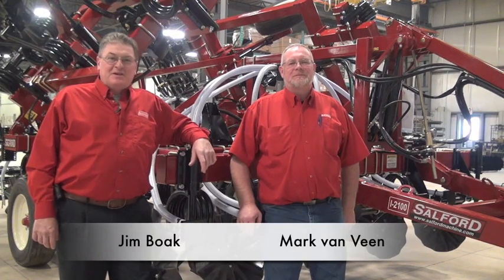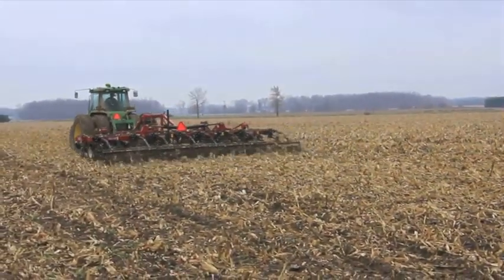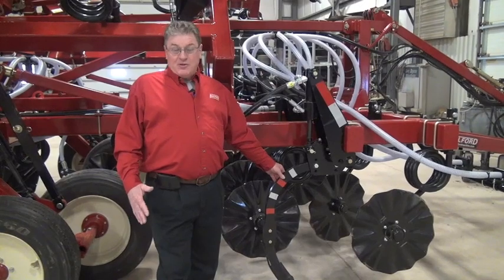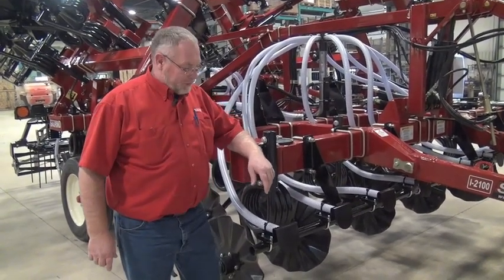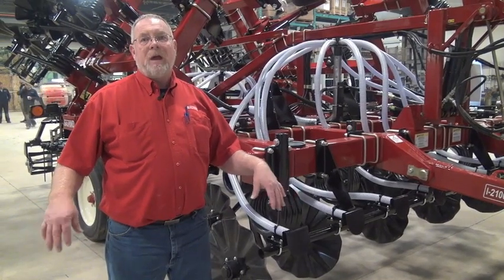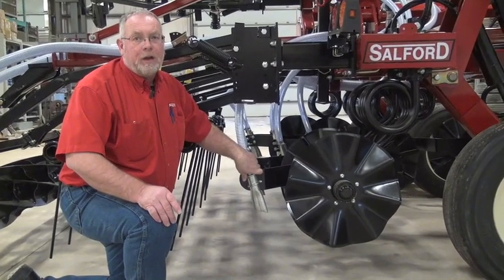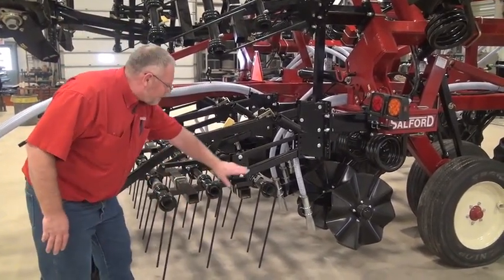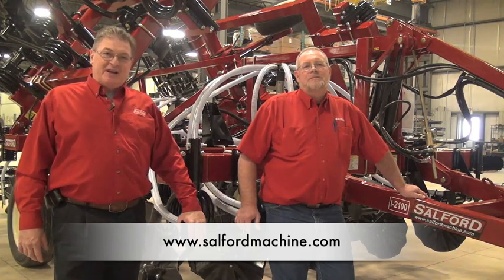Salford NEW I-2100 vertical tillage tool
Salford Farm Machinery marks a decade of its successful Independent Series of residue and soil management tools with the new I-2100 vertical tillage tool.

Take a tour with Salford's Jim Boak and Mark van Veen.
The I-2100 features three main attachment types for the Independent Series; a shank with spring or hydraulic auto reset, a broadcast distribution kit, and banding tubes that are designed to place seed or fertilizer in the trench opened by the tillage coulter of the Independent Series tools.